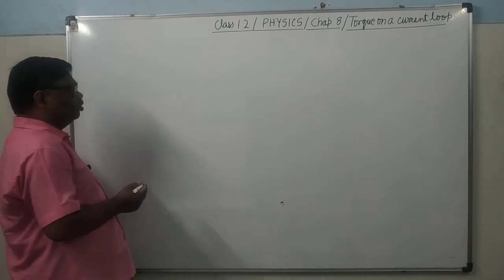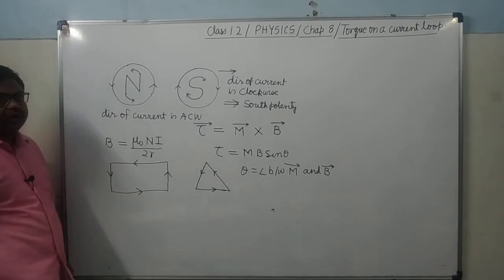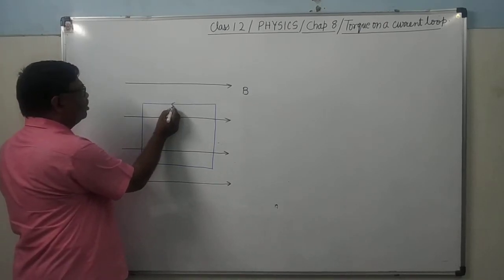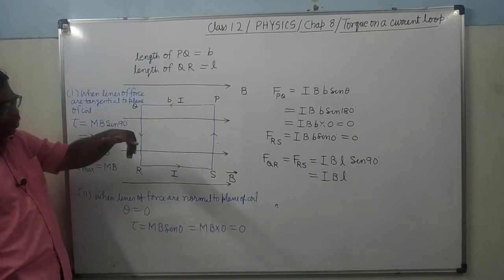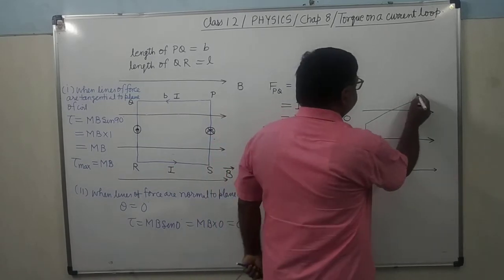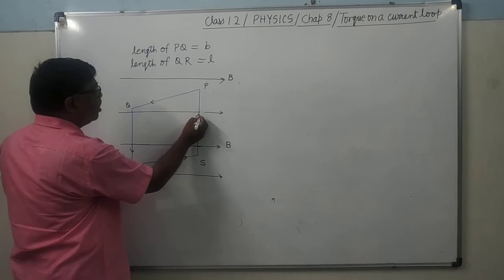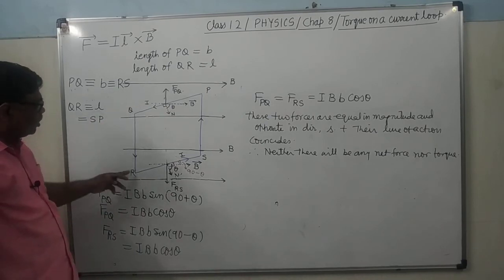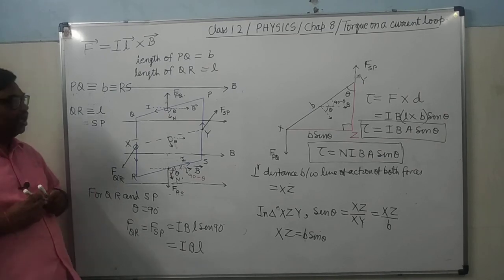CLASS 12//PHYSICS//TORQUE ON A CURRENT LOOP